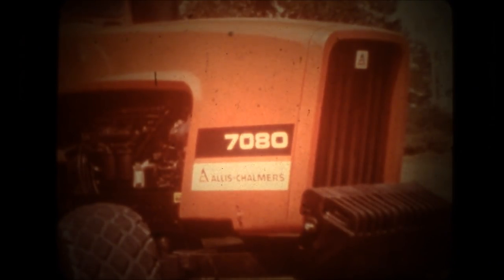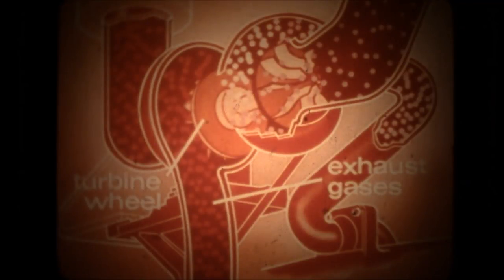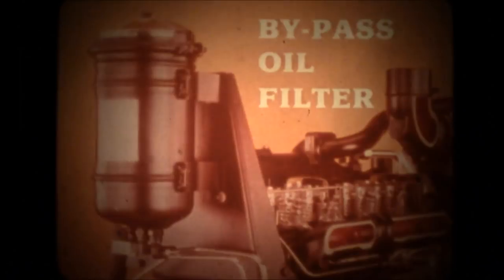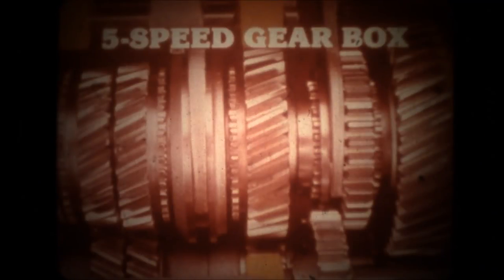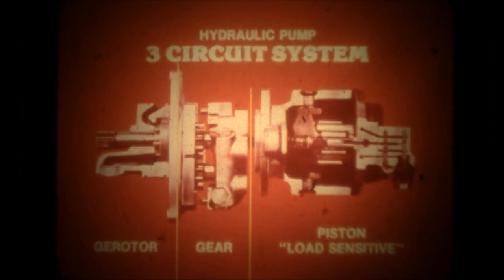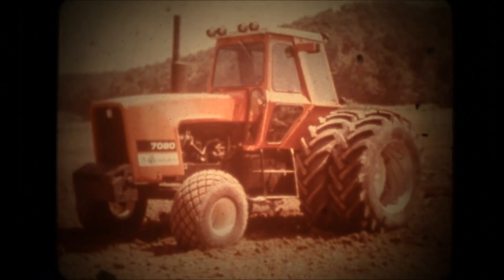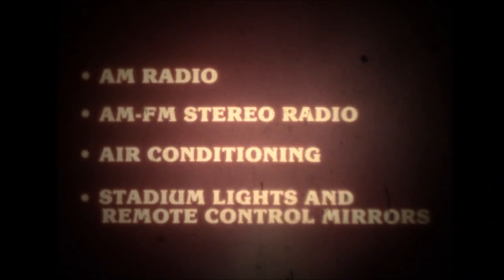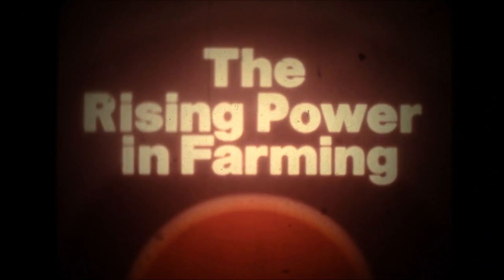1970's Allis Chalmers 7080 Demo Pak Tape AC058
1970's presentation "The Start Of Something Big" on the 7080 tractor from a Demo Pak machine which was used by dealers before VHS.  Its basically a narrated slide show.